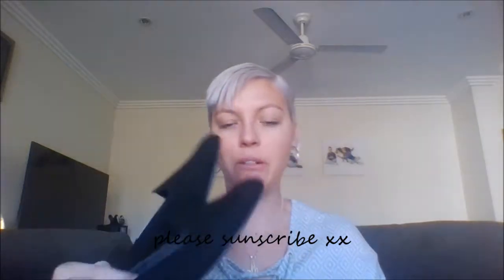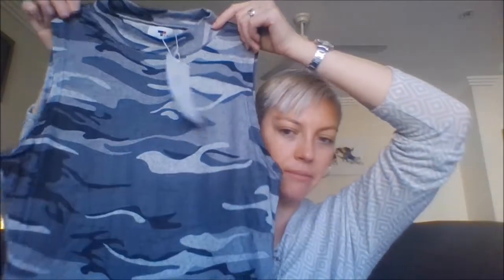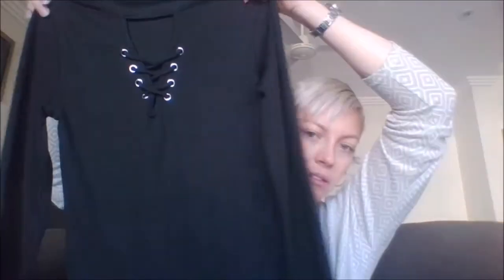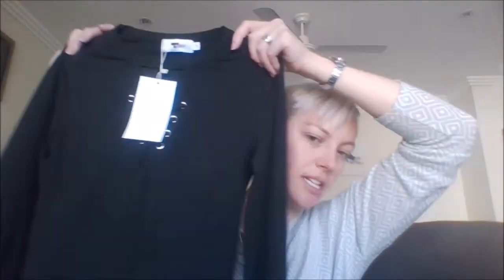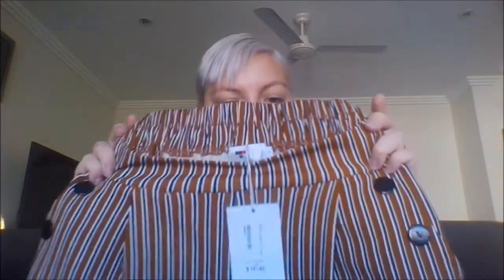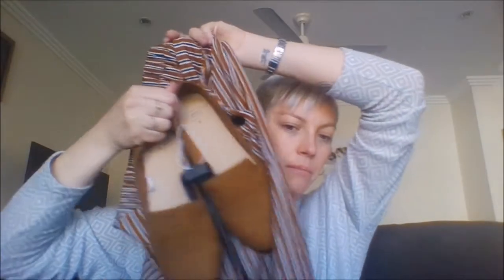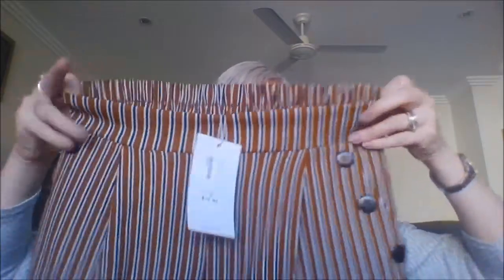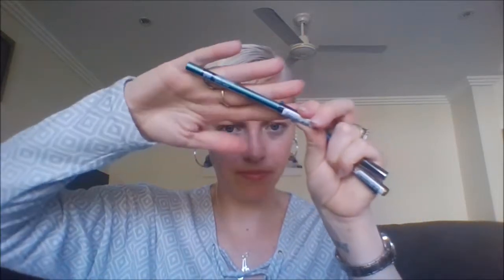My latest haul Big W, Kmart and Temt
Hey guys, wanted to share my latest shopping trip with you all. Hope you enjoy this video. Cheers Ash

Facebook: Simplistic Makeup Tutorials with Ashleen @busymumsmakeup